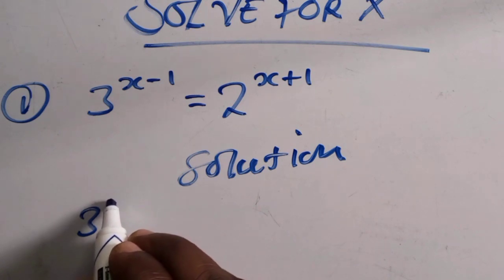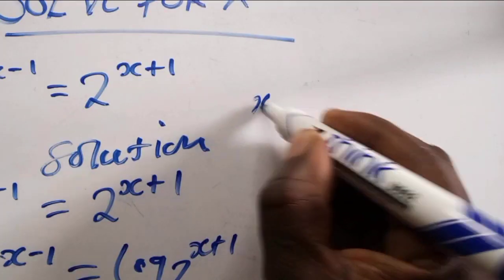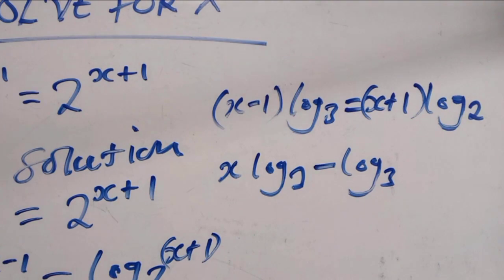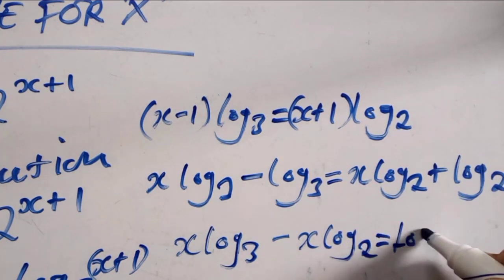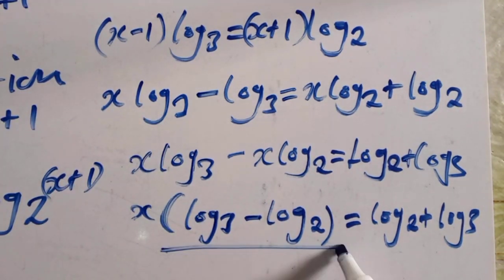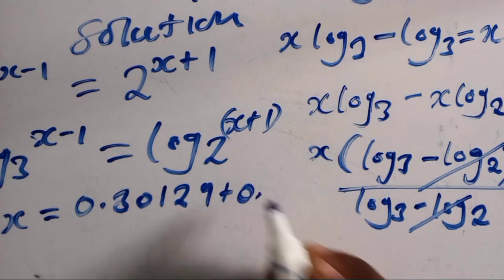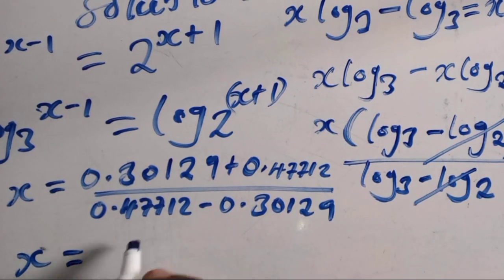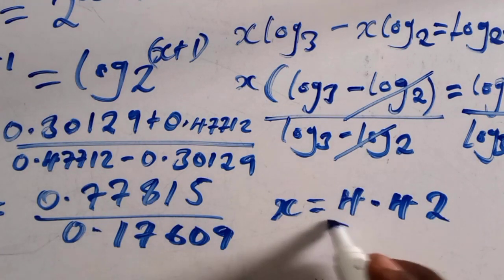Nice Olympiad Equations | Solutions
Hello guys welcome back in this tutorial we are going to show how to solve